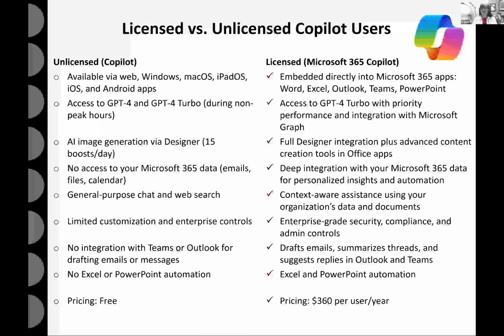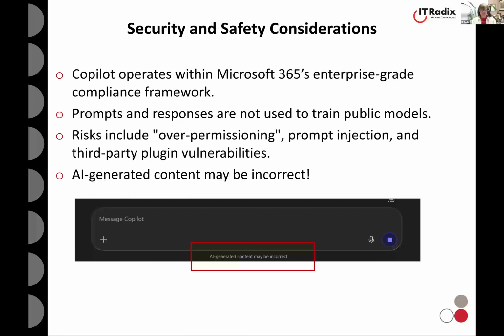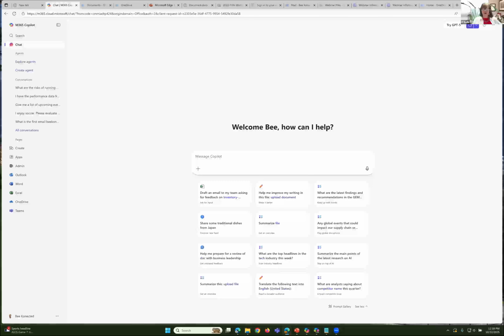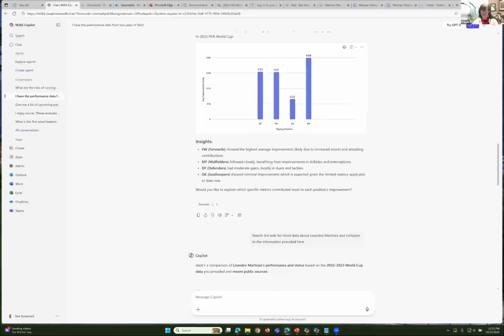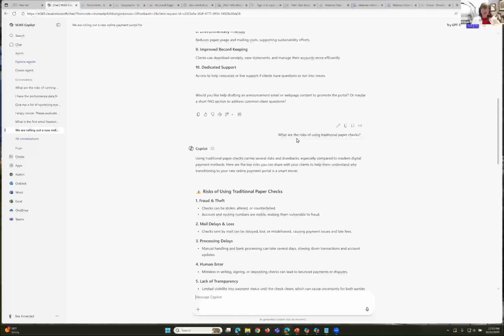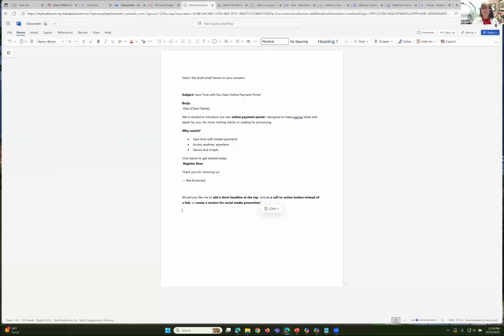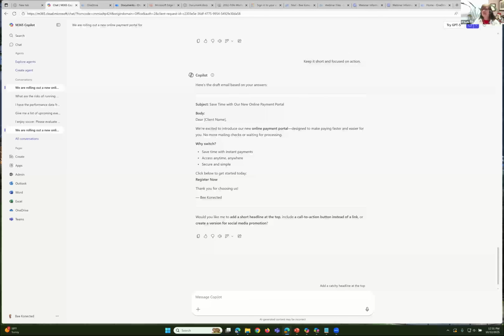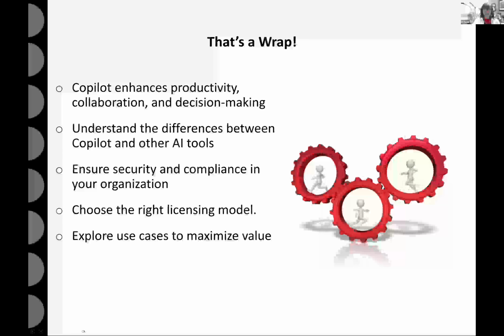Webinar: Harness Microsoft Copilot AI for Your Success!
Join us for our webinar and learn how you can leverage Microsoft’s built-in AI program—Copilot.  🚀  Be more productive in meetings—everything from scheduling, planning, creating PowerPoint and other content, posting meeting transcriptions, and summaries including action items and identified responsible parties.   Copilot will take your meetings and initiatives to the next level quickly and easily.